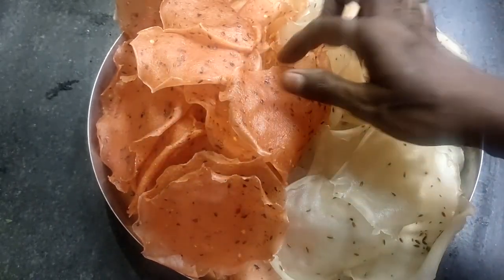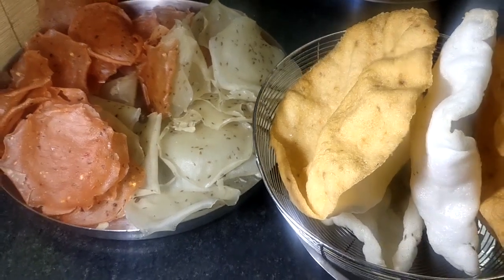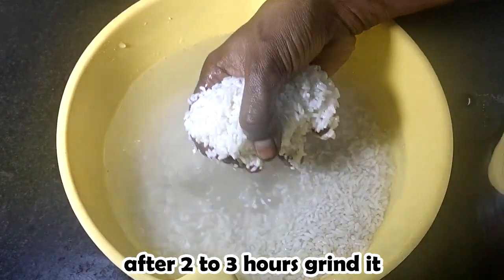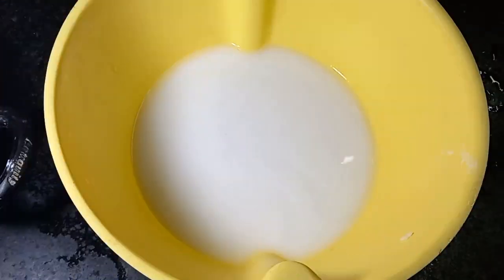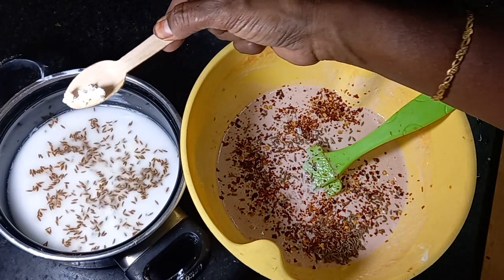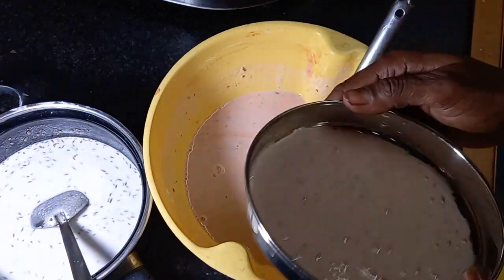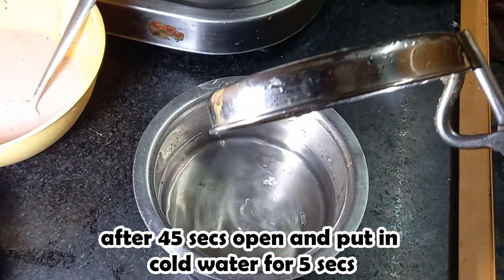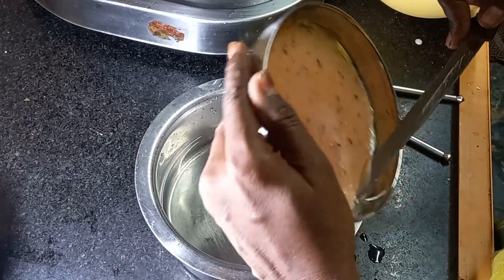arisi vadam with tips|| ஓரே மாவில் இராண்டு வடகம் || ரேஷன் அரிசி வடகம|| ipadi try panni parunga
hi friends,